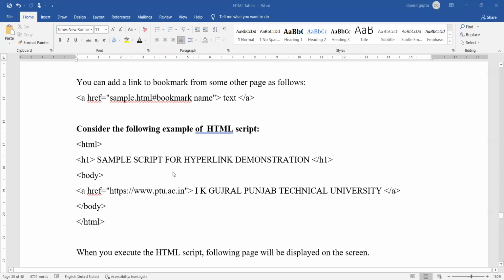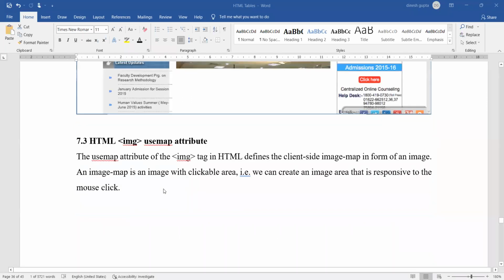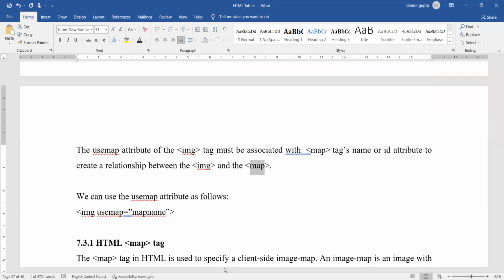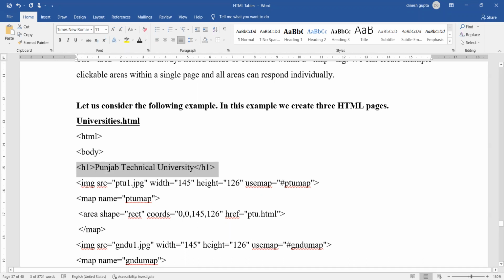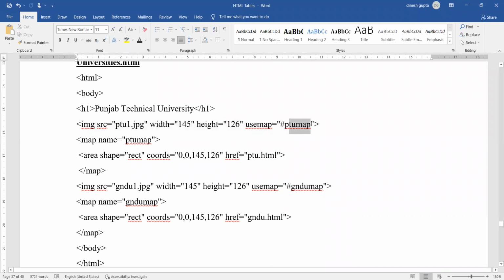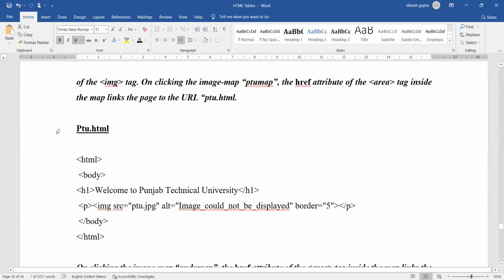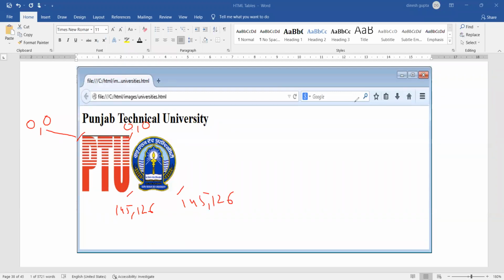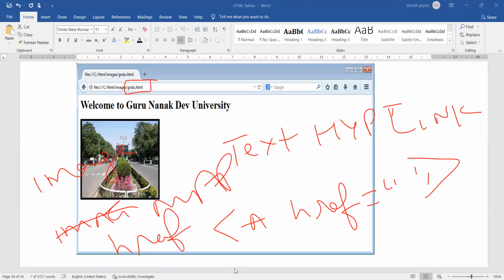Hyperlink 2 and Image Map